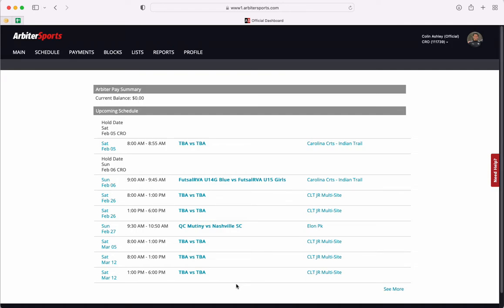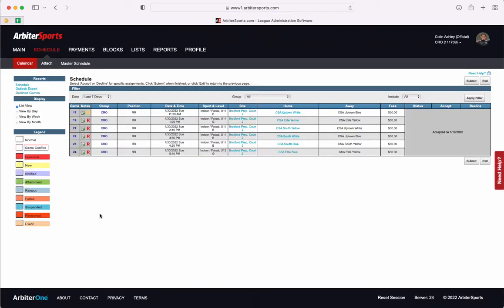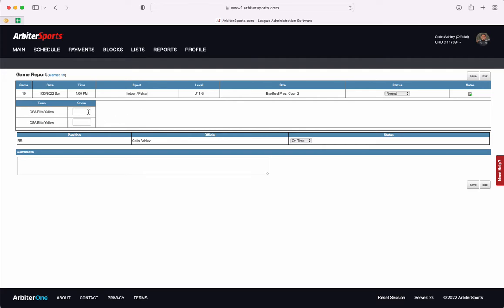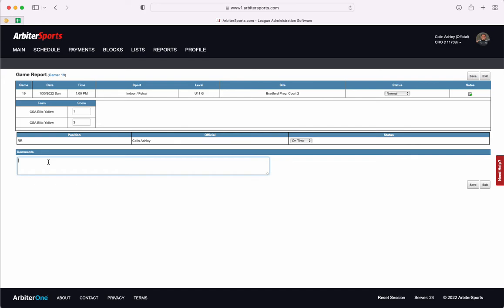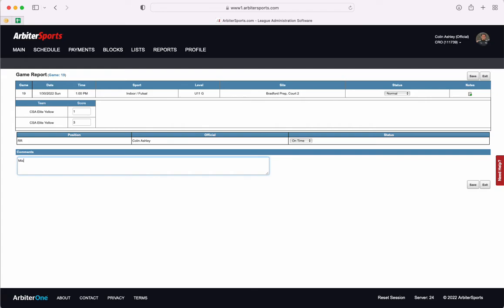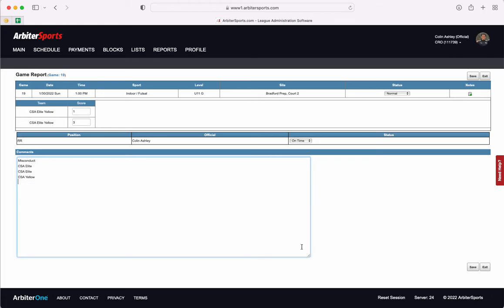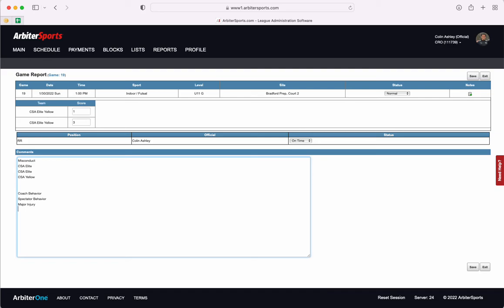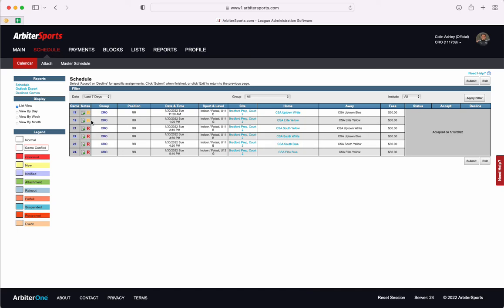ArbiterSports - How to Submit a Match Report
- Attach the HCP # PR198969 or you can add our Full Organization name (Charlotte Referee Organization) to your account through the HCP section in your account sign-up or profile.
- This discount is applied to your cart and applied EVERY time you shop, not just once, EVERY TIME!!
- If you need additional assistance attaching that to your account to receive the discount you can use the chat function on the website or call and a representative will help you.